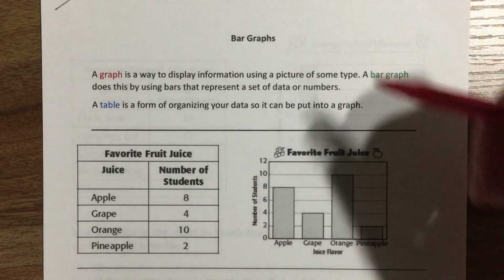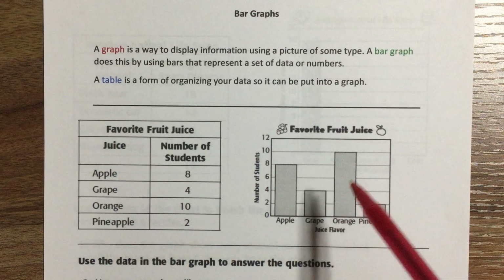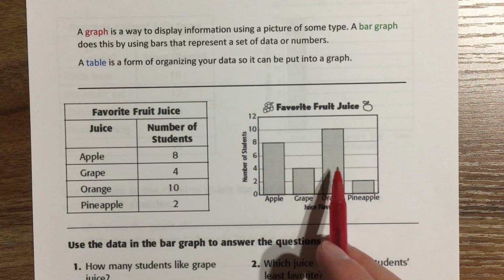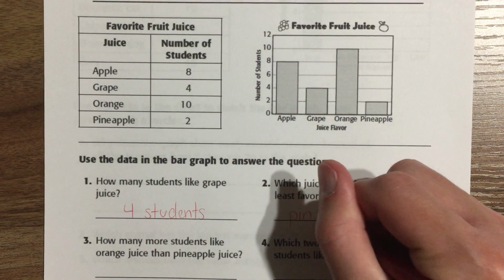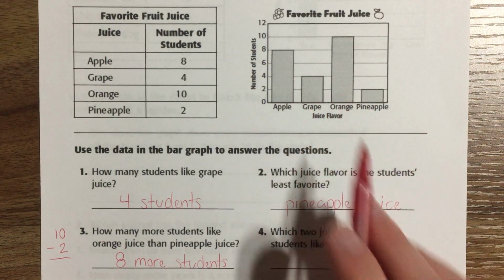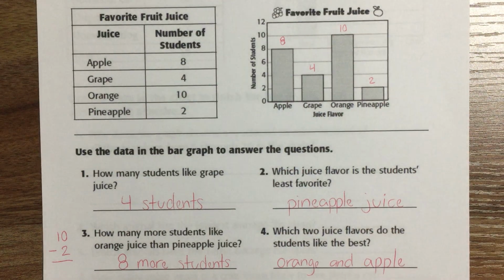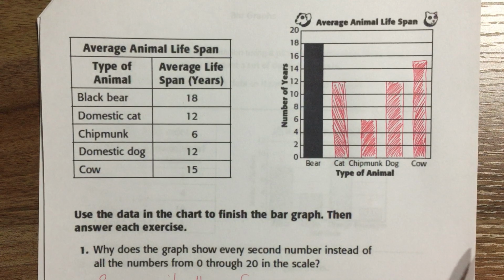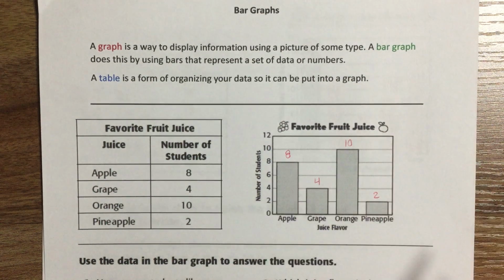Introduction to Bar Graphs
What is a bar graph? How do I read one? What is the purpose? All of these questions will be answered for you in this video.